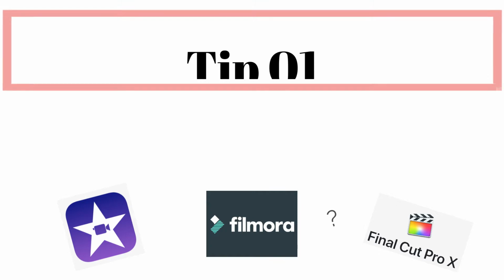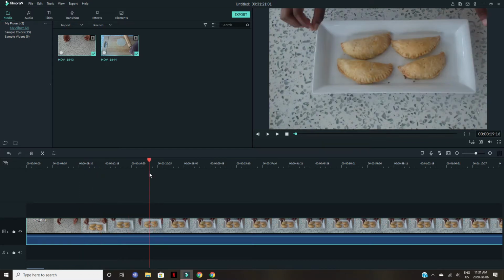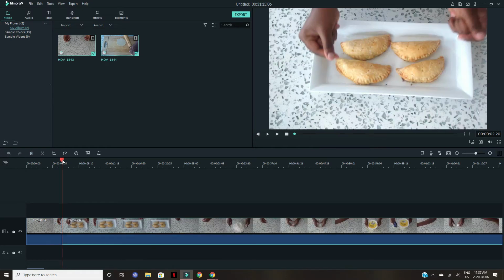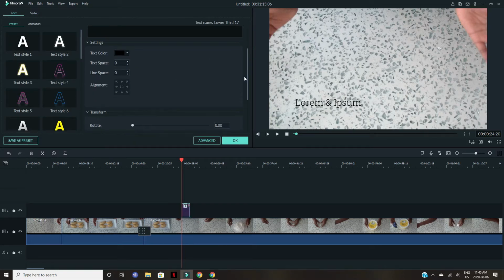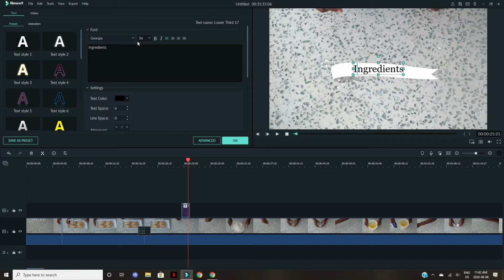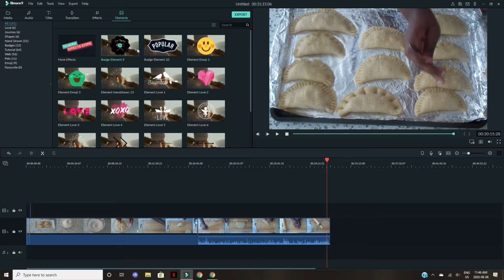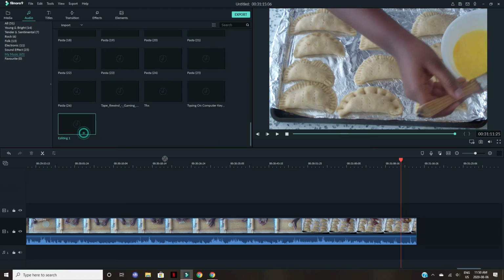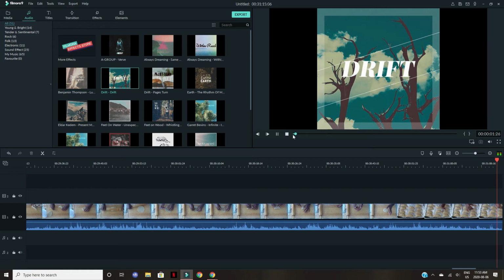How To Edit YouTube Videos Like A PRO! // 5 Tips & Tricks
**How to edit You tube videos like a pro**
Instructive tutorial on how to Edit a youtube video using simple 5 tips and tricks to create an entertaining video!

Like if this video was helpful :)